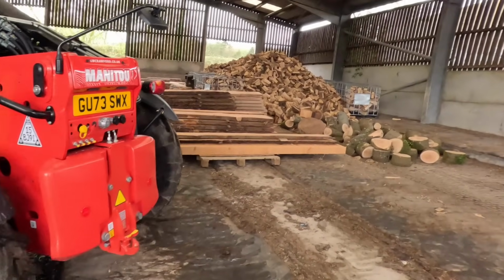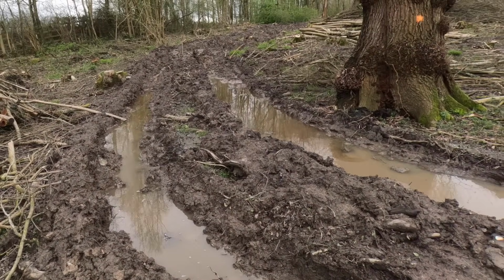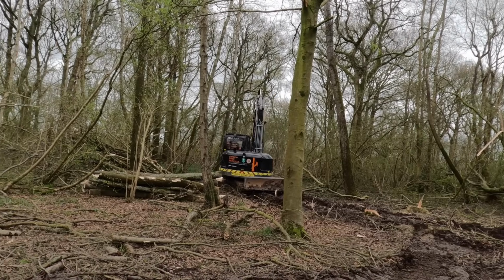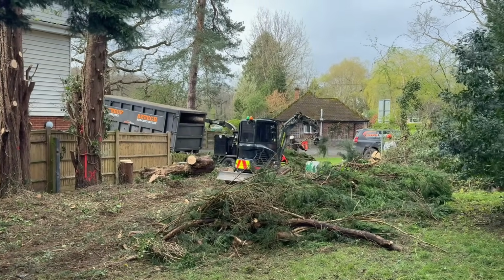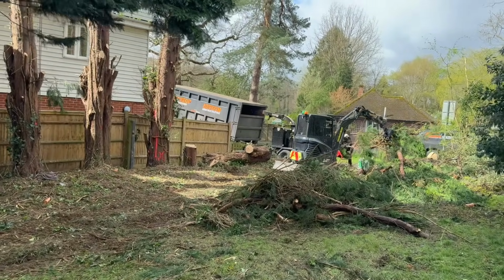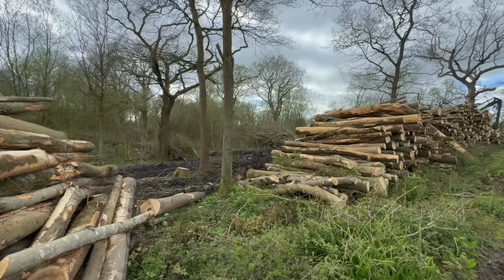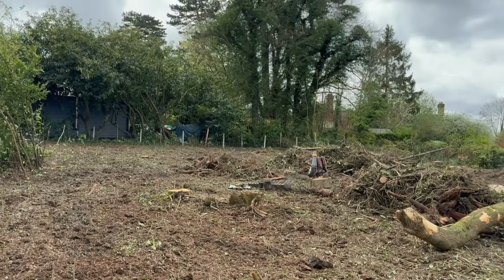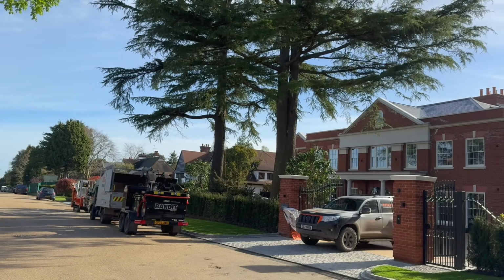Aztech Group - Ep23: The return of the Bandit 12XP!!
We are pleased to say we have a Bandit back on our fleet, and boy has it been missed!!

Team Aztech

Cranes
Bandit
Woodchipper
Large tree fells
Tree Harvesting
Day in the life of a logger
Logging
Harvester machine
Tree felling equipment
Arborist
John Deere machinery
Firewood machinery
Excavator
Forwarder
Emergency work
Windblown trees
Merlo
Mud
Digger
Valtra
Tractor